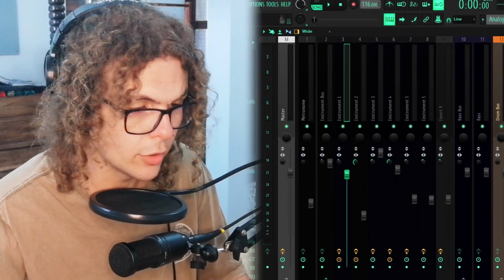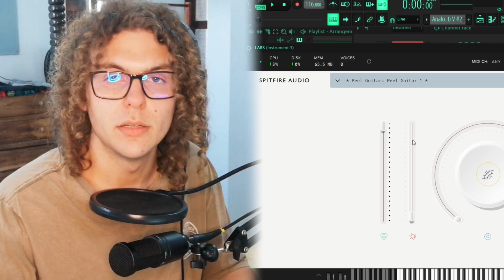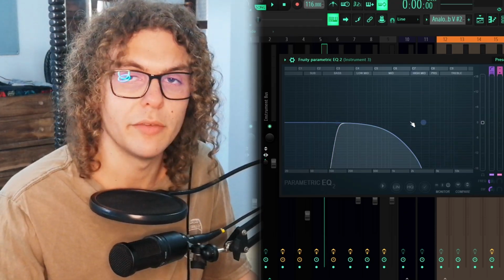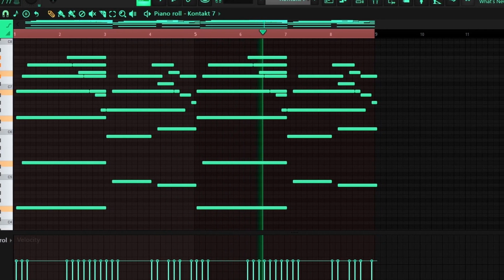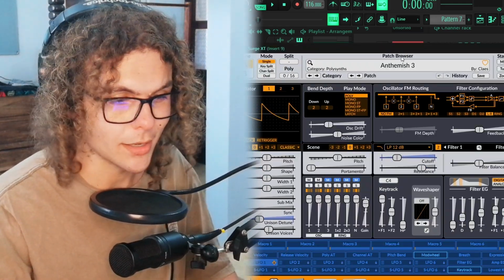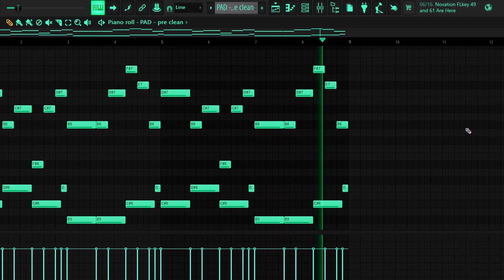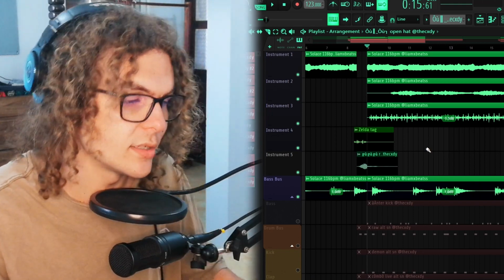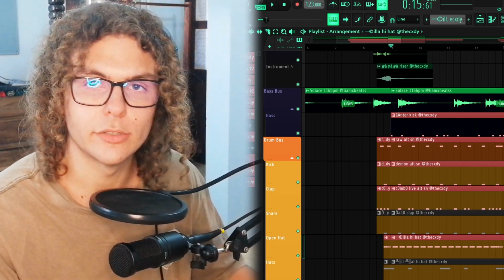HOW TO MAKE A RETRO 80’S BEAT FOR TORY LANEZ & THE WEEKND (FL STUDIO 21 TUTORIAL)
In this video we will show you HOW TO MAKE AN 80's BEAT FOR TORY LANEZ AND THE WEEKEND || FL STUDIO 21 TUTORIAL